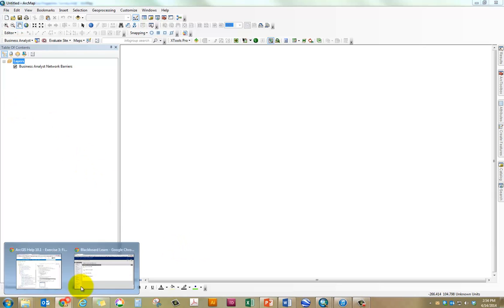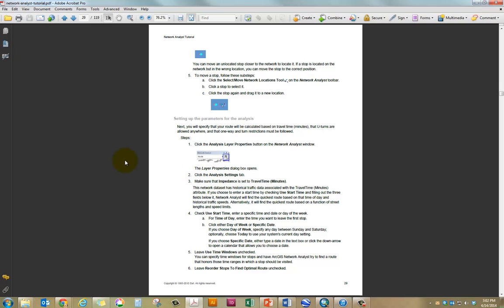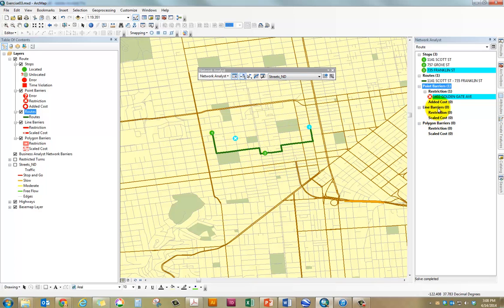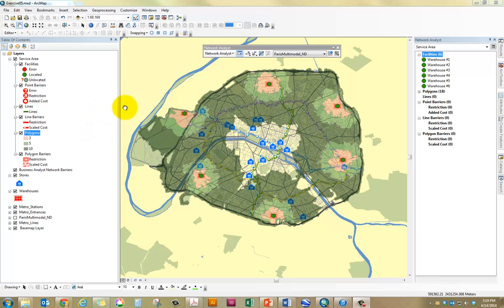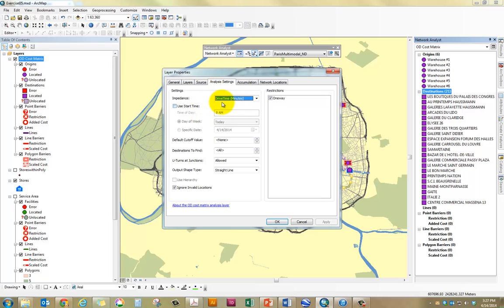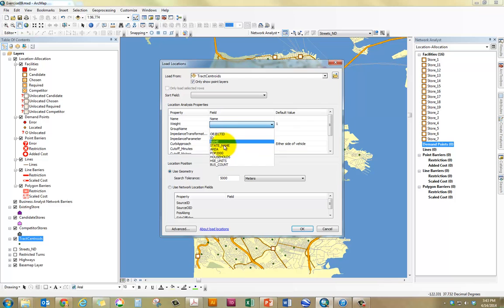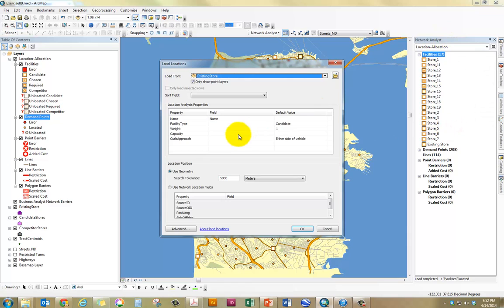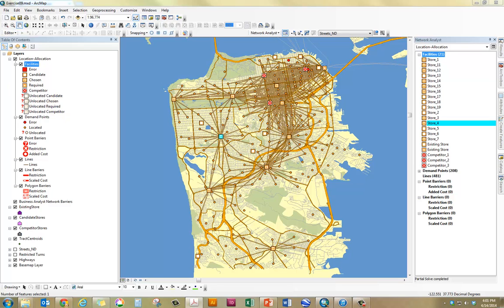RECD439: Week-4 Walkthrough